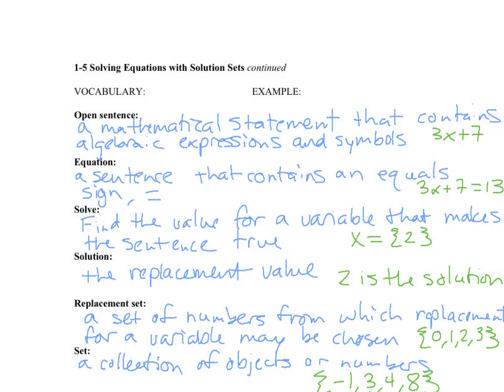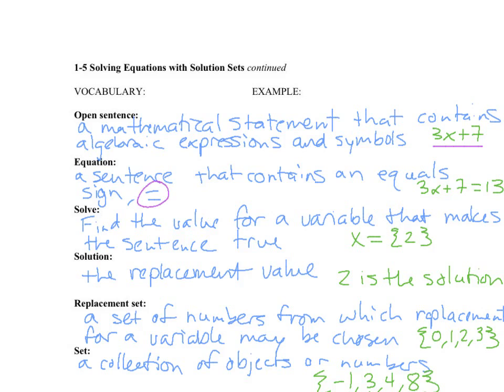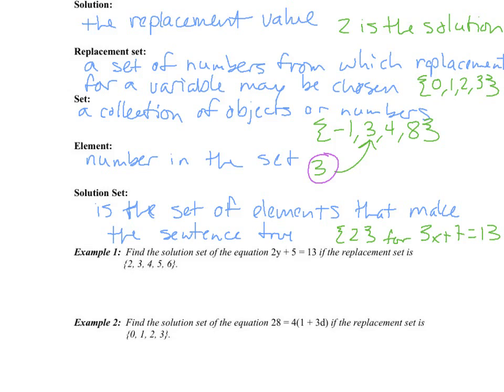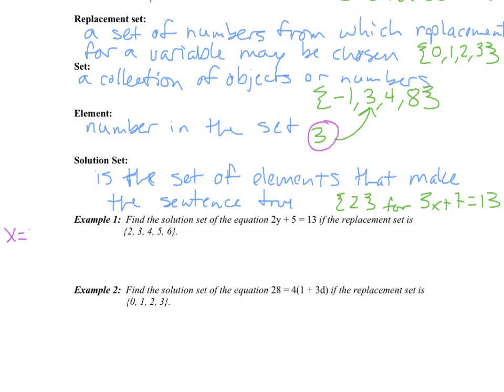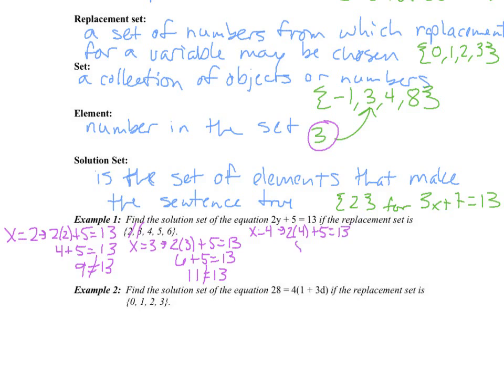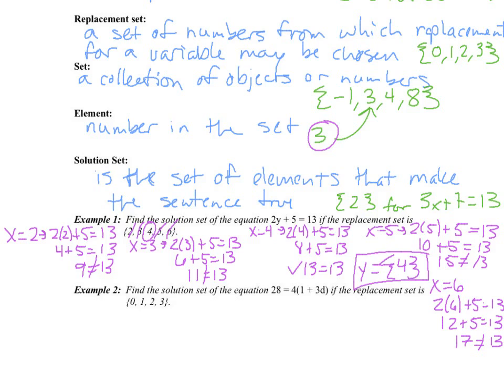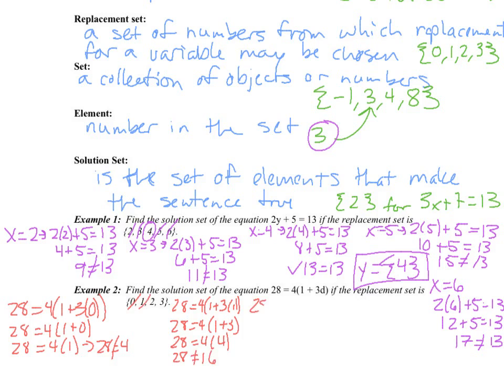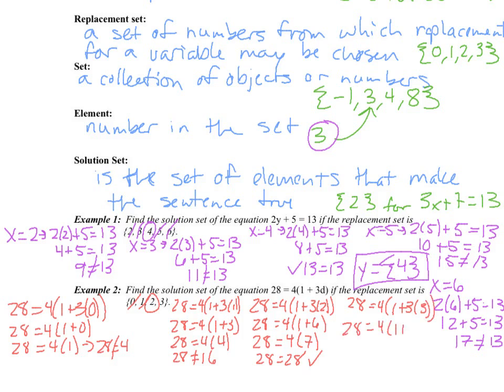Section 1-5: Solve Equations with Known Replacement Set